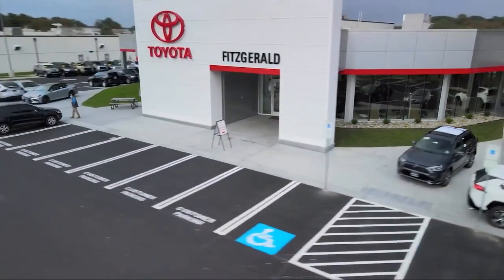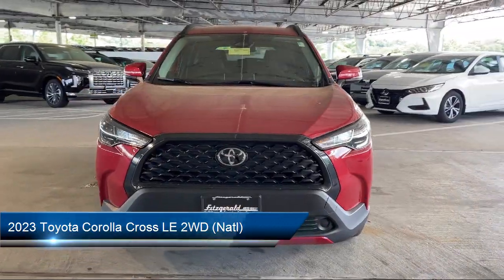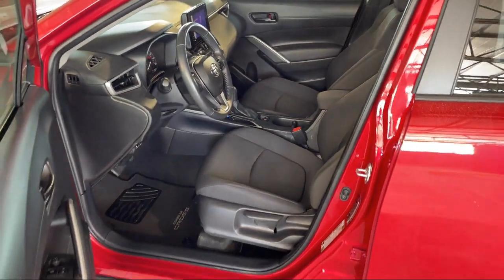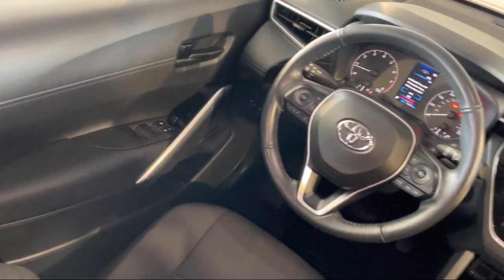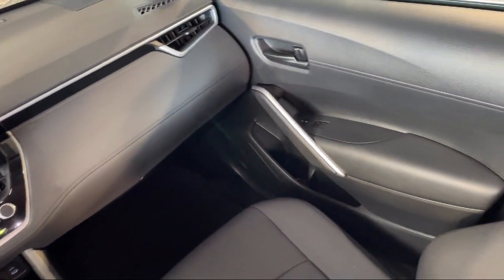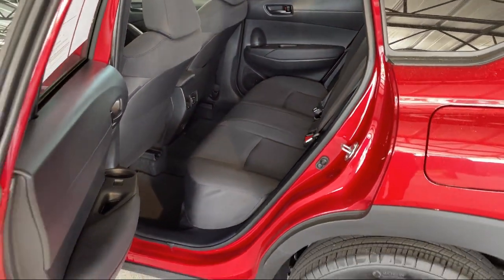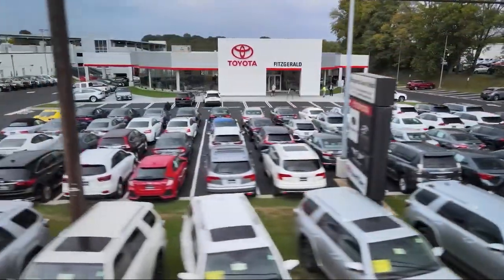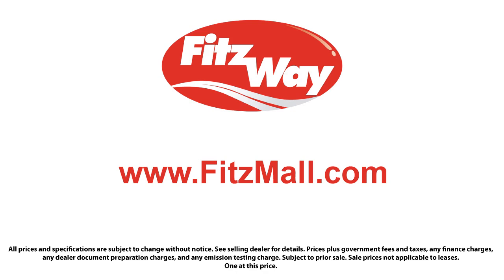2023 Toyota Corolla Cross LE 2WD (Natl)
2023 Toyota Corolla Cross LE 2WD (Natl) - Stock Number: 27638AA - VIN: 7MUCAAAG0PV051331.